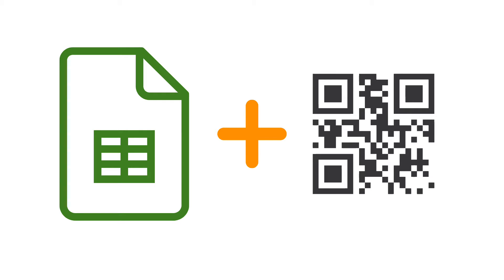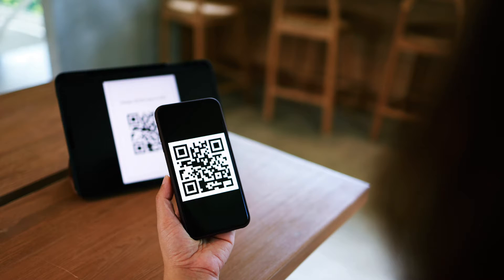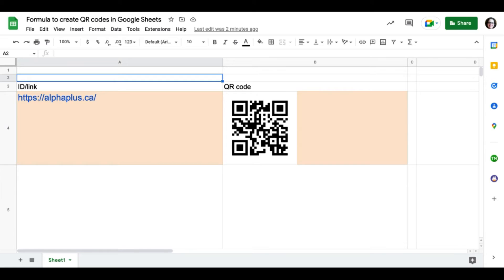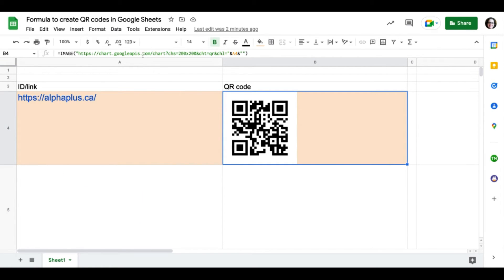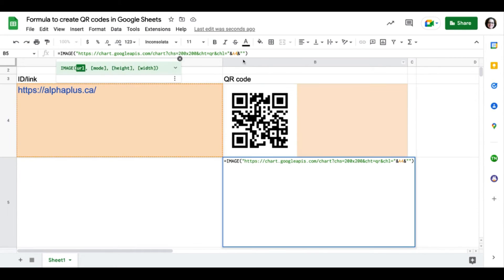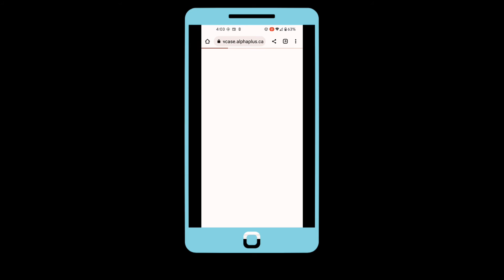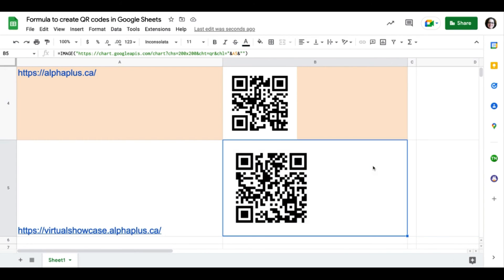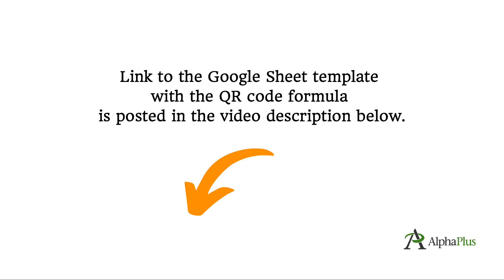Using Google Sheets to create QR codes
A short video explaining QR codes and how they be create for free using a formula in Google Sheets.

Link to a Google Sheet template with formula included (you will be asked to make a copy; you have to be signed into your Google account to do so).